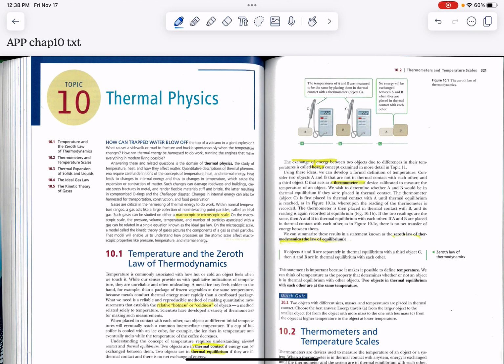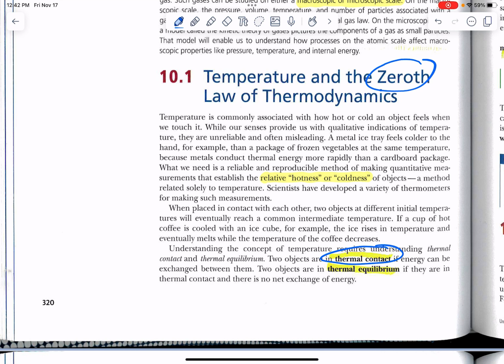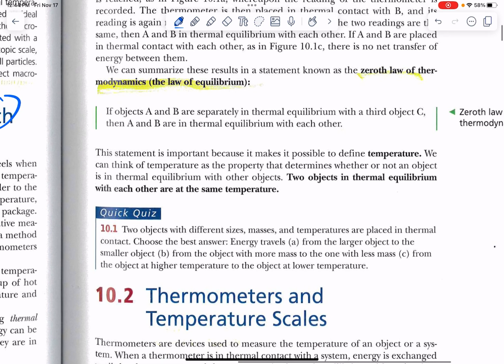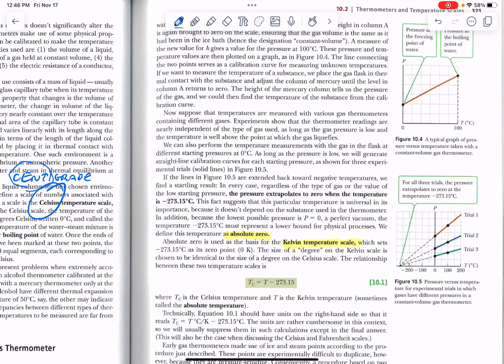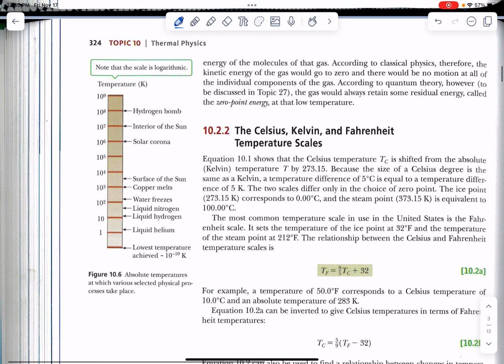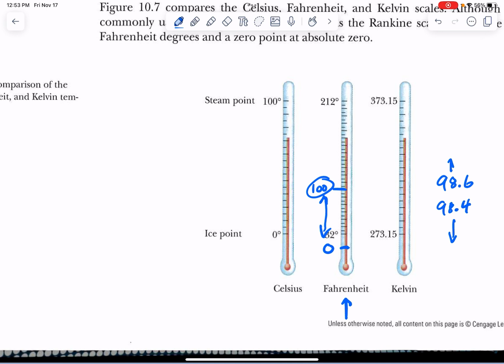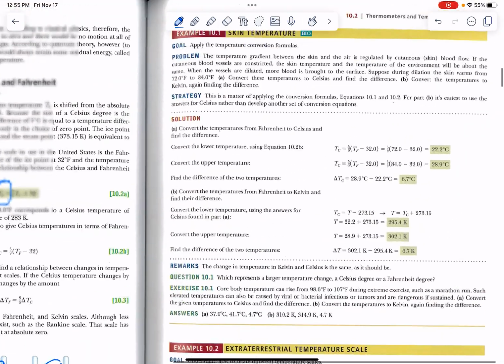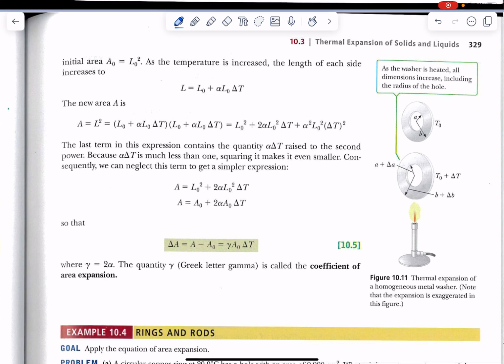APP c10 lesson1